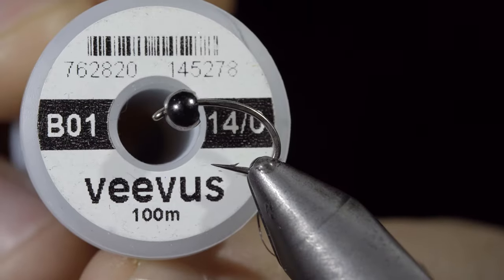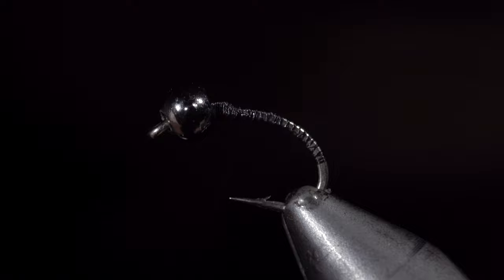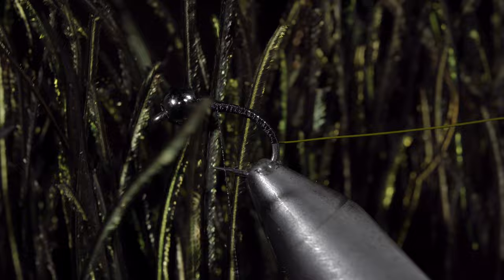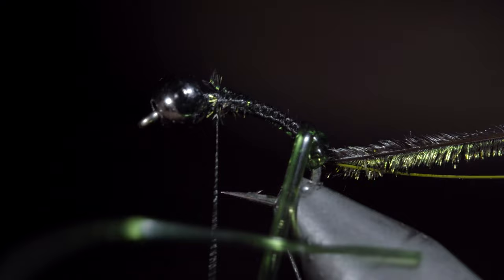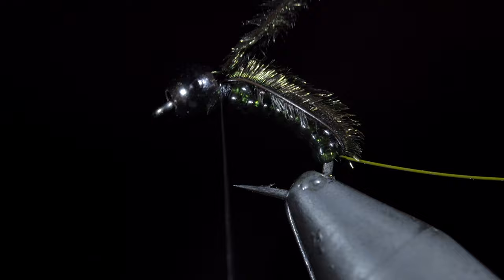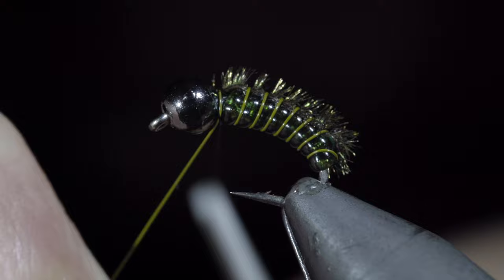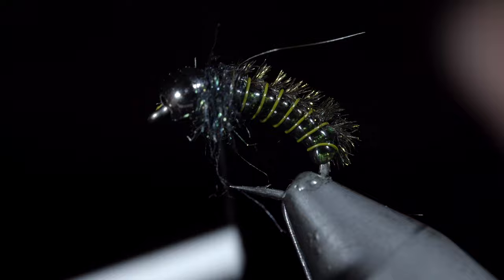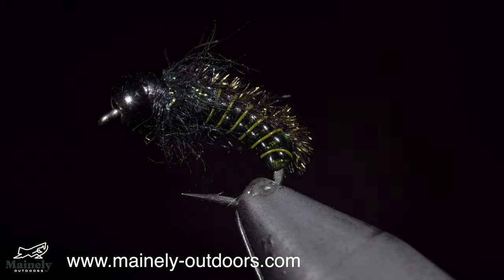Try THIS Steelhead Nymph!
Many steelhead fisherman often overlook caddis patterns or always use bright colors. However, in clear high-pressured waters opting to use a natural buggy patter might just be key to landing more fish! Give it a try, and let me know if you want me to tie some up for you!

Recommended UV resin

Recommended UV light